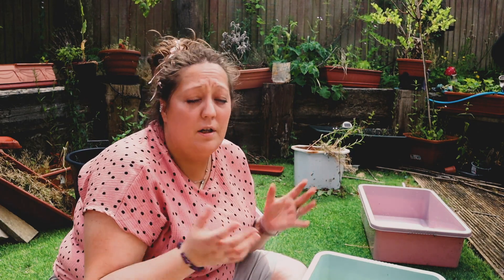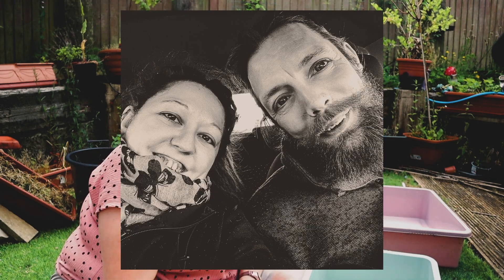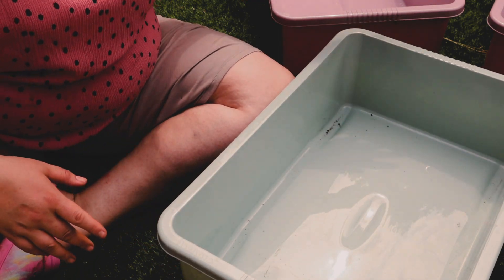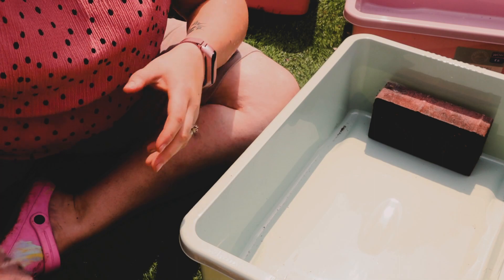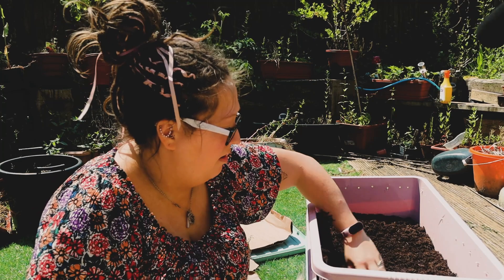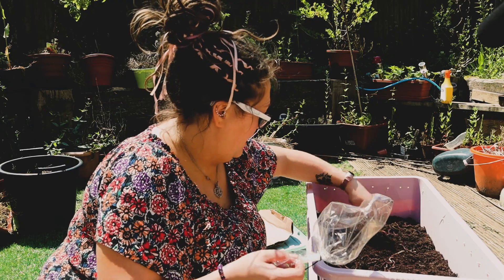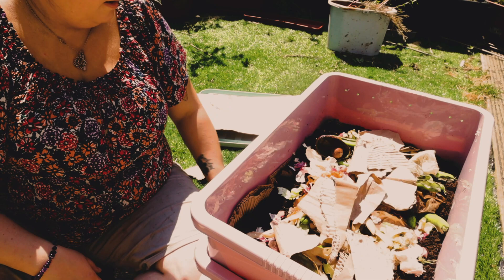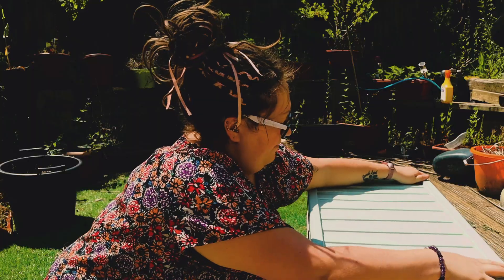Small Space, Big Impact: Creating a Wormery from Recycled Materials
🌿👋 Hey there, Good Lifers! 👋🌿

Welcome back to another episode of "Back to the Good Life" where we embrace the wholesome, eco-friendly, and self-sufficient lifestyle. Today, we're diving into the world of DIY and recycling with a fun and easy project that's perfect for small spaces and big hearts. 🏡💚

We're building a wormery from recycled plastic boxes! 🪱📦 Yes, you heard it right! We're turning trash into a treasure trove for our little wriggly friends. Not only is this a fantastic way to upcycle, but it's also a brilliant method to enrich your soil and boost your garden's health. 🌱🌻

Wormeries are great for composting kitchen waste into nutrient-rich compost and liquid fertiliser, perfect for your homegrown veggies and flowers. 🥕🌹 And the best part? It's an easy project that anyone can do!

For more information on the benefits of worm composting and the composting process, check out our blogs:
1️⃣ Worm Composting at Home: Is a Wormery Worth It?

So, grab your recycled boxes, roll up your sleeves, and let's get wormy! 🪱🌿

Remember, every little bit helps when it comes to living a sustainable and self-reliant life. So, let's continue to grow, learn, and live the good life together. 🌍💚

Stay wholesome, stay eco-friendly, and as always, keep living the good life! 🌿💚👋

Follow us everywhere!